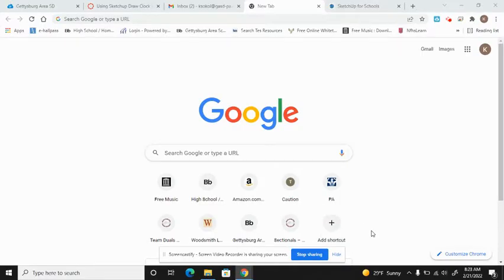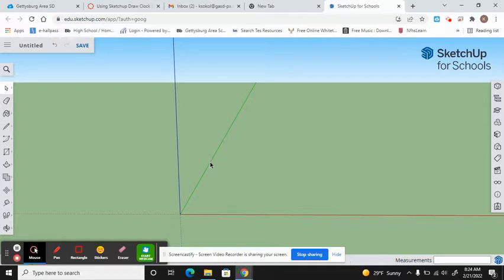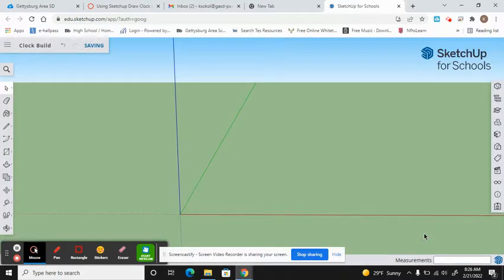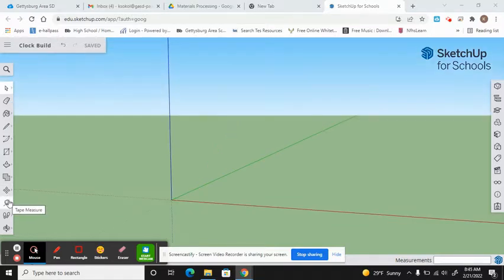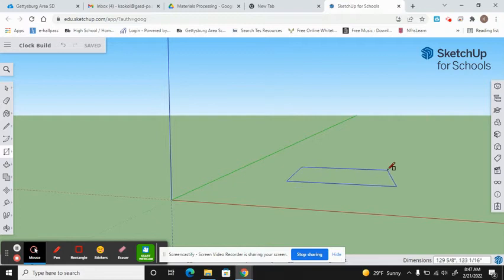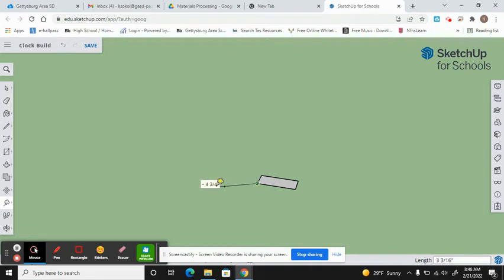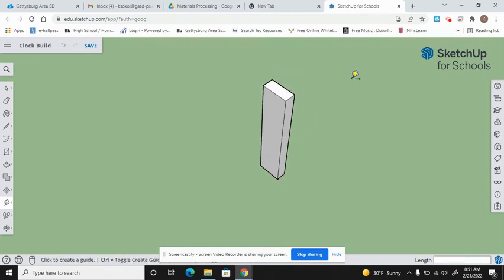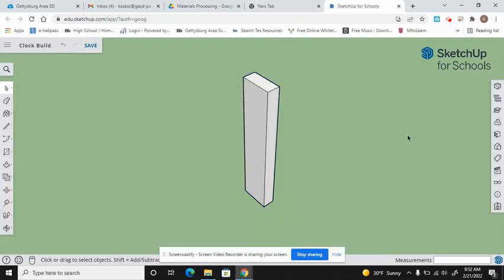Sketchup and Drive Setup